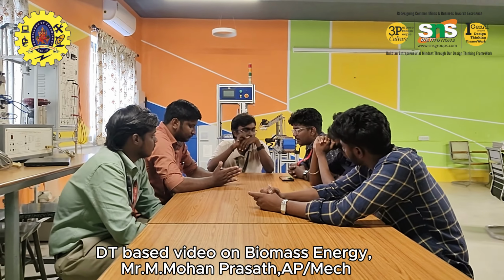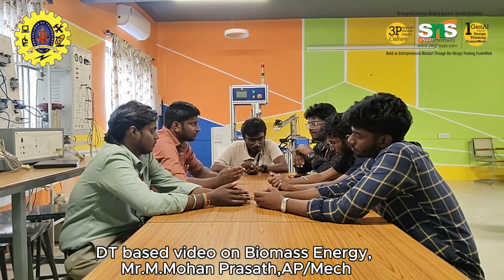DT based video on biomass energy | SET | SNS Institutions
snsinstitutions snsdesignthinkers designthinking Biomass energy is a renewable source made from plants, wood, and organic waste. In this video, see how it’s used to produce heat, electricity, and fuel. Explore its role in fighting climate change and reducing pollution. Discover how sustainable biomass can replace fossil fuels and support rural economies. Learn how modern technologies make biomass a cleaner and more efficient energy solution.